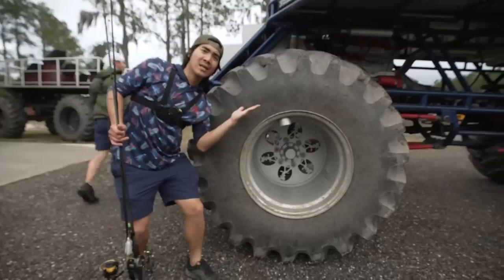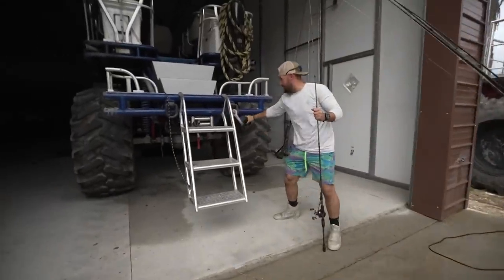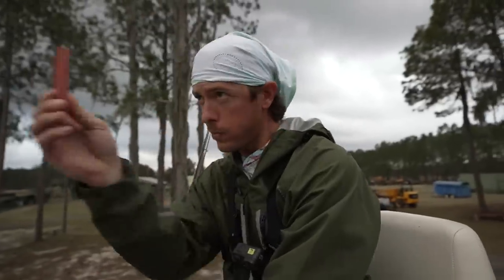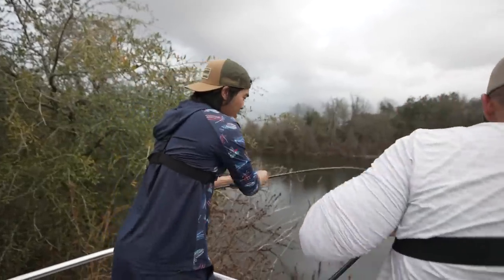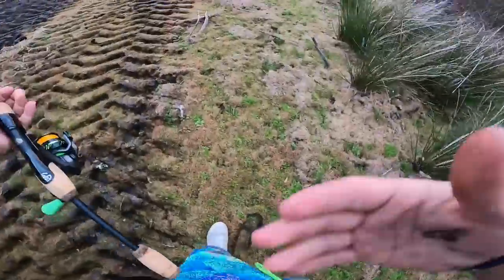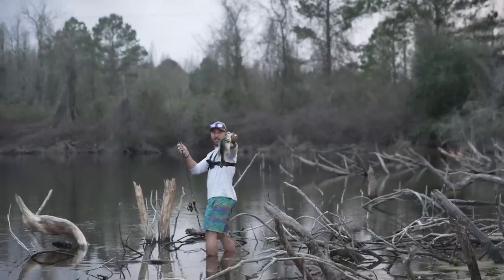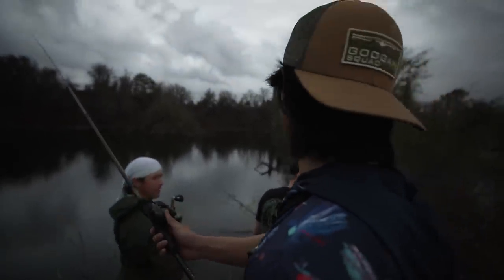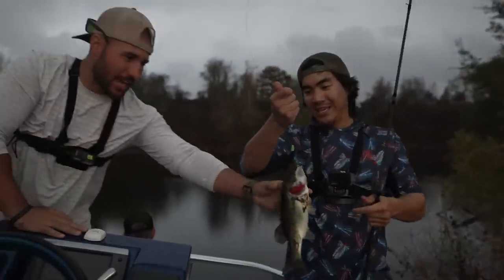Fishing GIANT SWAMP BUGGY on UNTOUCHED HIDDEN LAKE!